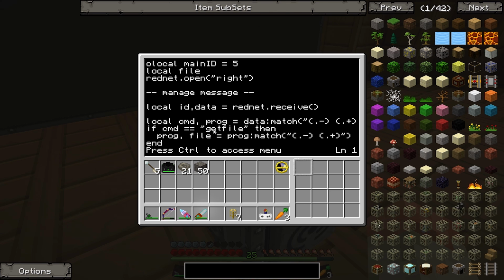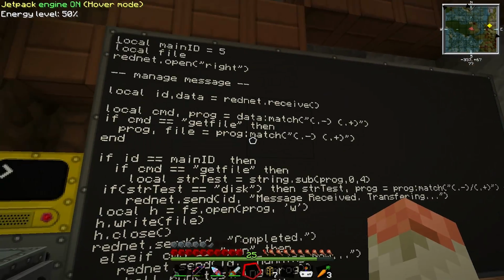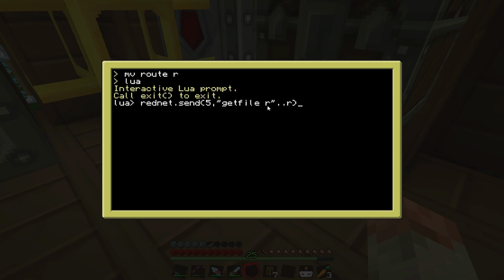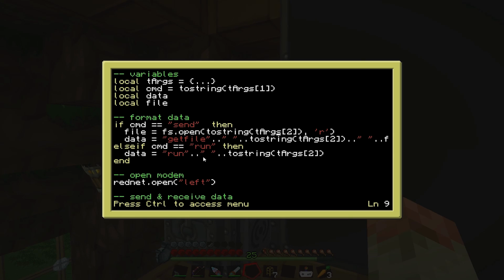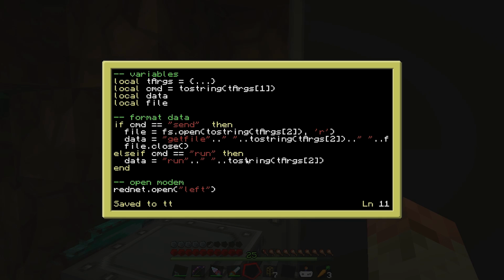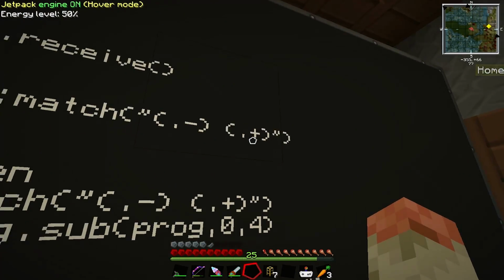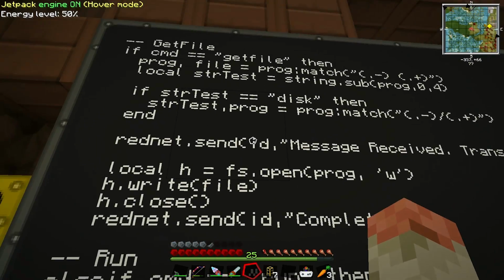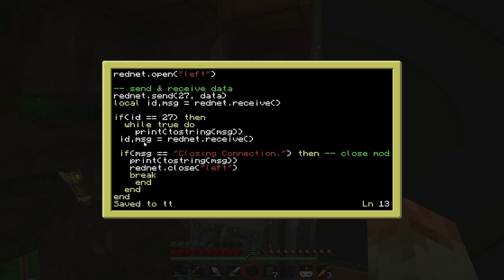How to Train Your Turtle - Chapter 5: The Routing Script Part 1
In this chapter we're going to cover the beginning of a manger type script that I'm writing for turtles. It's basically going to be setup to read a message from the main computer via rednet & then decide what actions to take based on the message. It's also setup to be able to transfer files through rednet messages too. This is the first part as I have the basics down but there will be other parts as I fill out the script more.